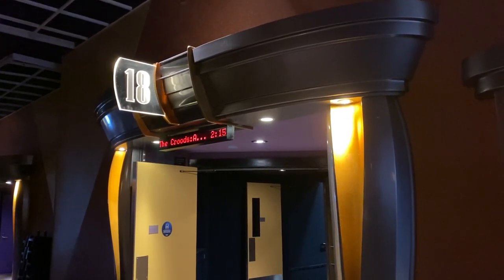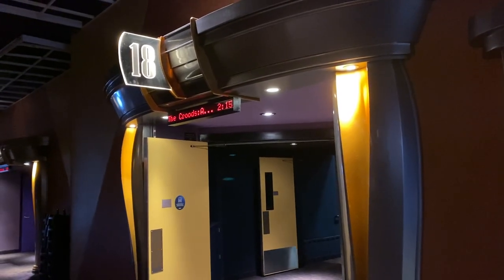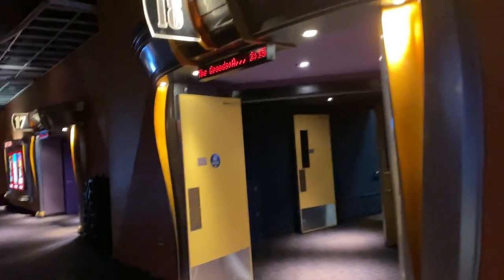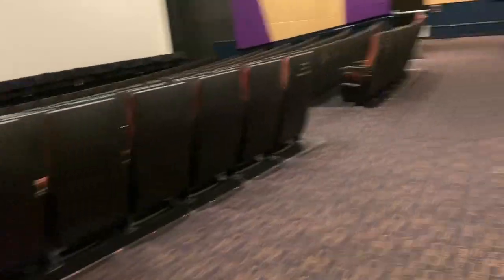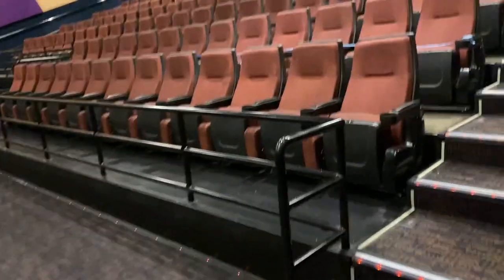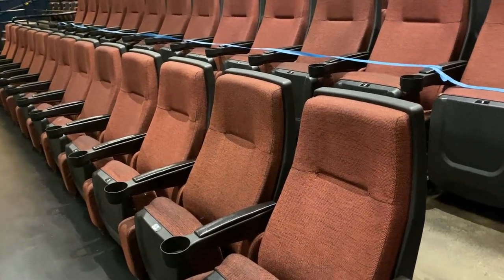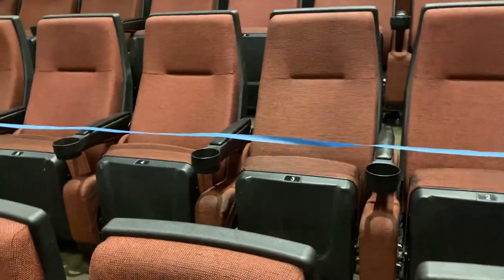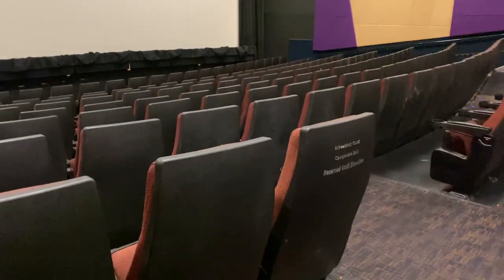harkins theater for movie night